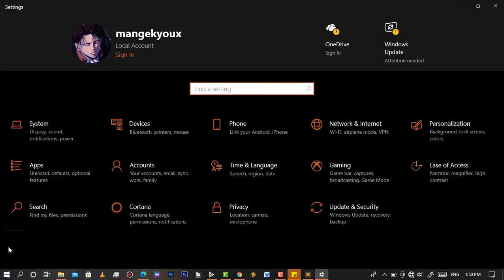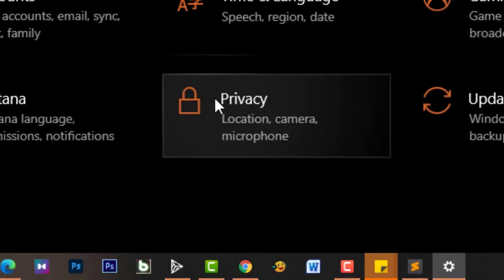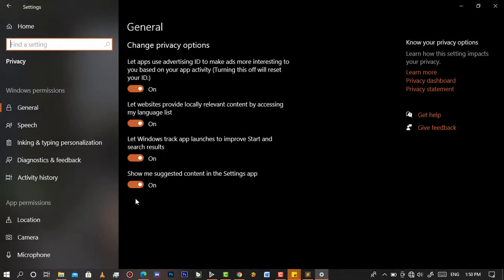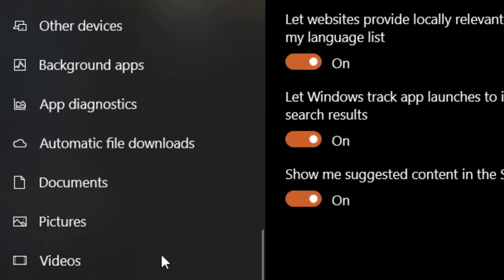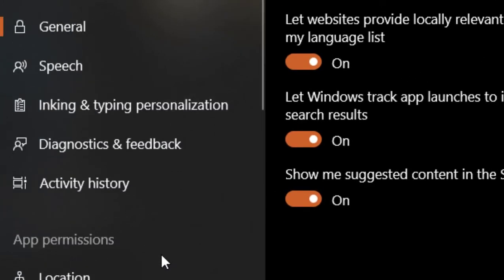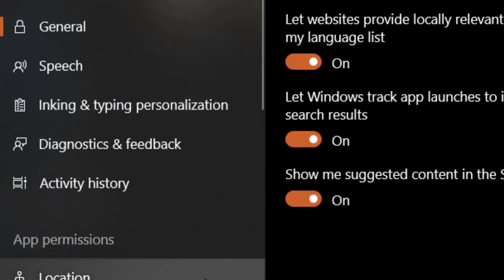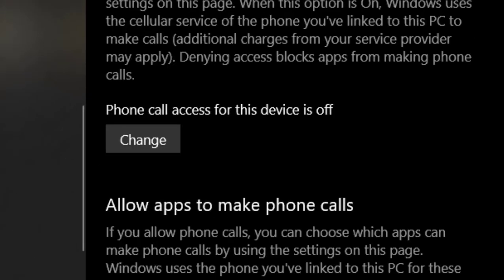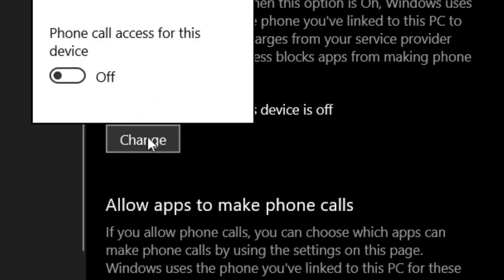How To access Phone Calls on your Windows 10 PC | Receive phone calls 2021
This is how to access Phone Calls on your Windows 10 in 2021